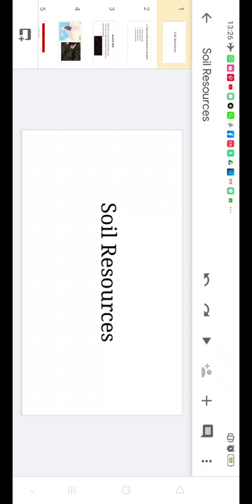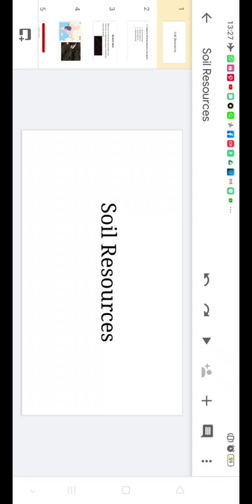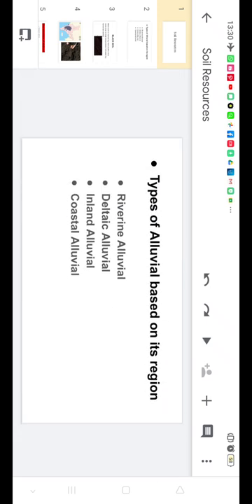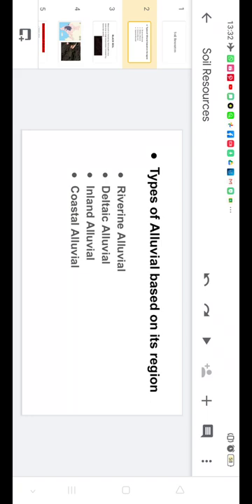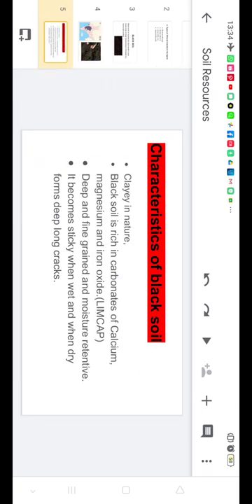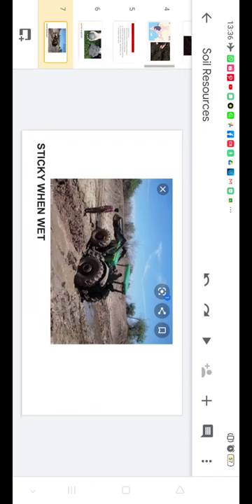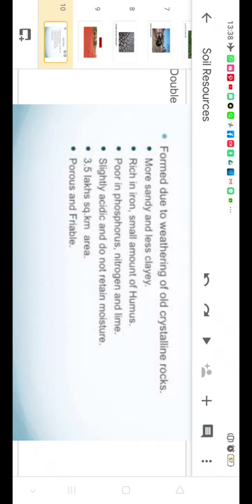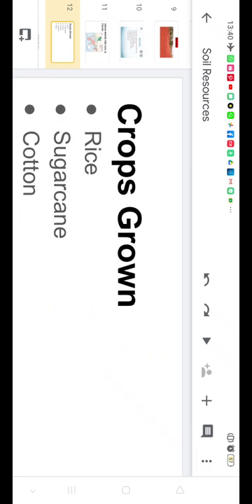Geography class 10 Chapter Soil Resources session 2